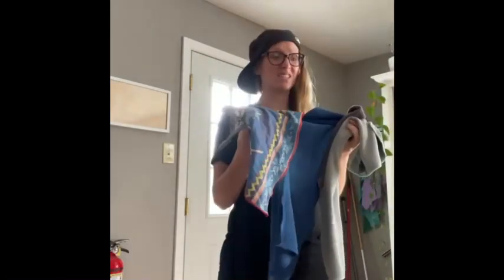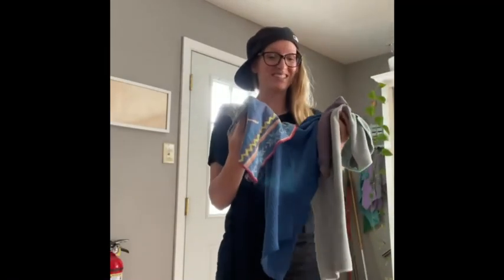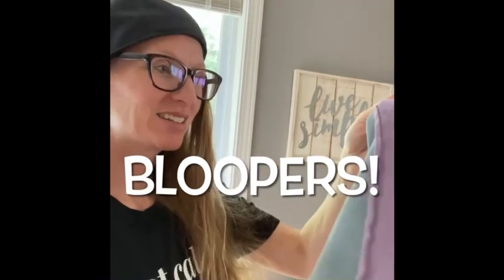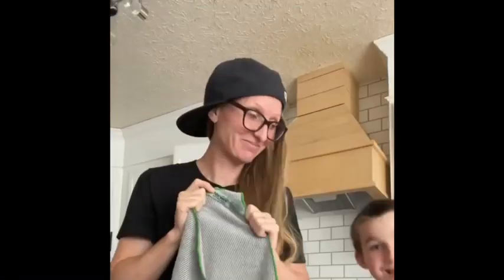The Norwex husband strikes again….